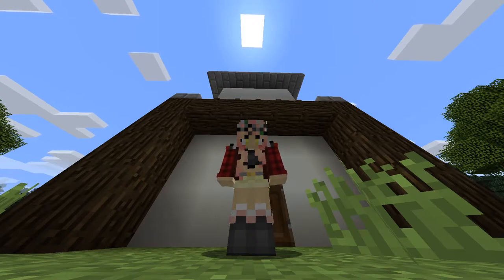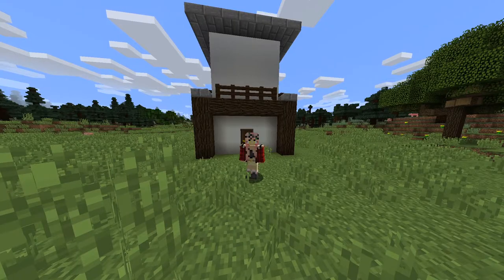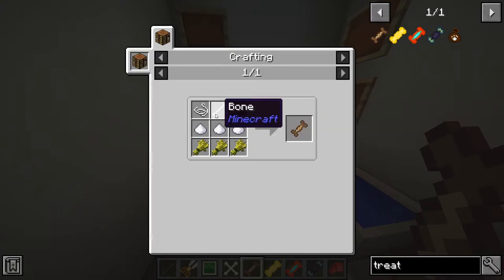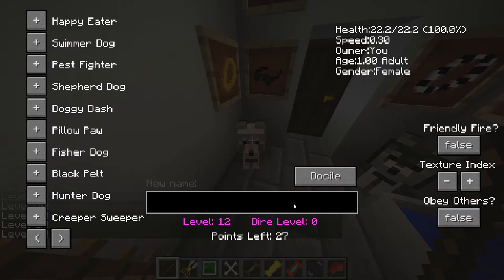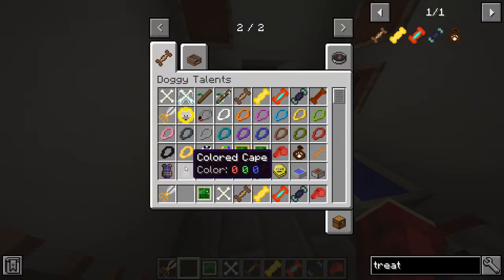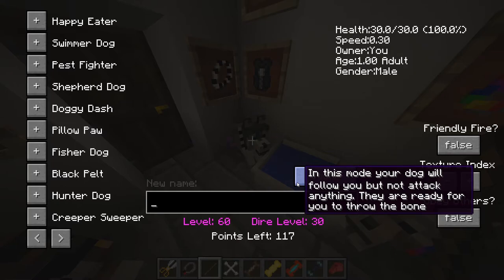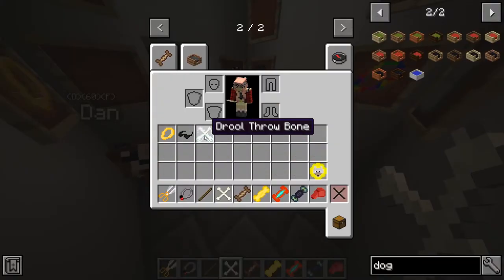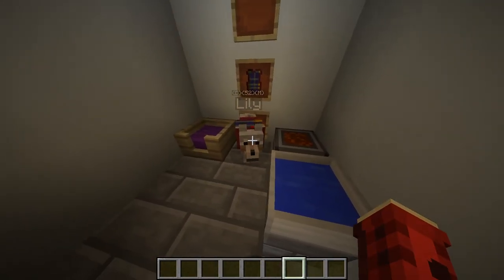⚡️Cute and Adorable Dog Mod - 1.15.2 Mod You Need! (Mod Showcase) w/ DOWNLOAD LINK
Have a new way to change, train and dress up your dogs!

Comment "DOGGY" if you read the description.

xoxo
Bright Lightning!